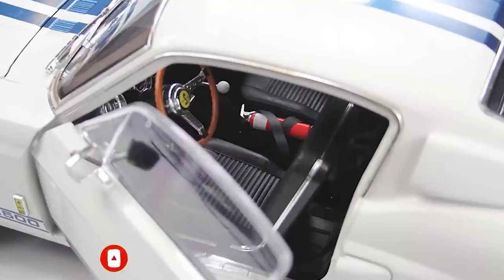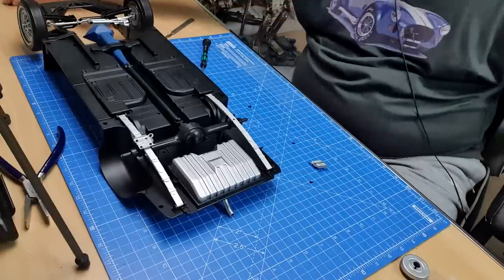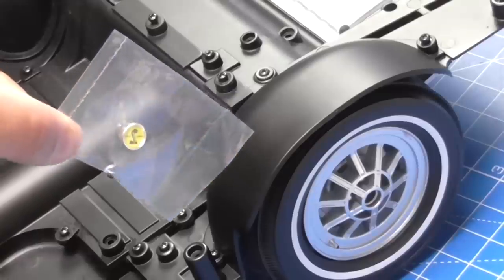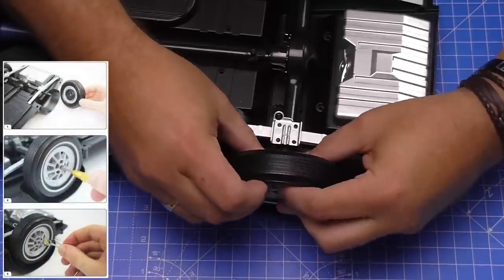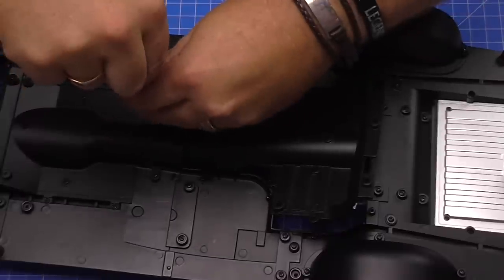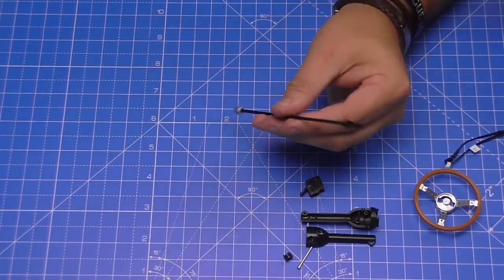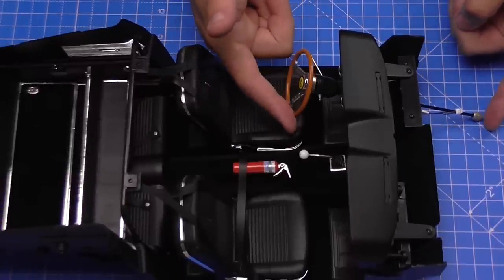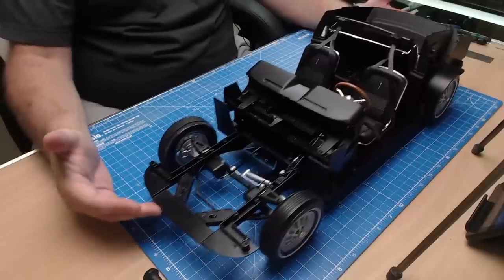Agora Models 1967 Shelby Mustang Super Snake - Pack 8 - Stages 56-64